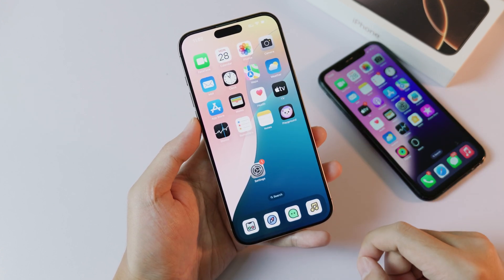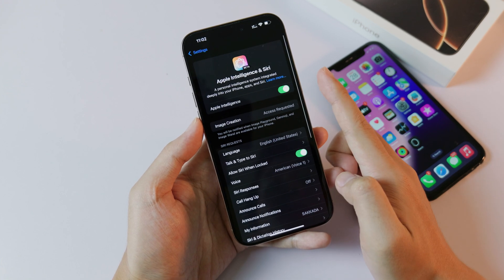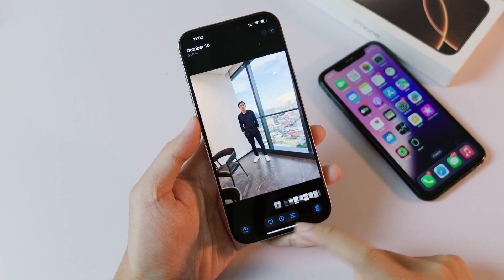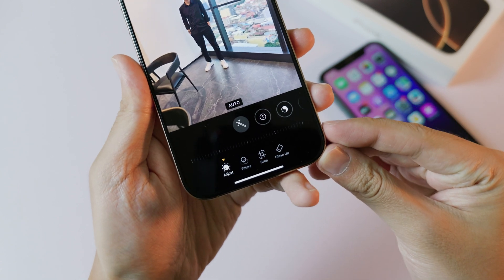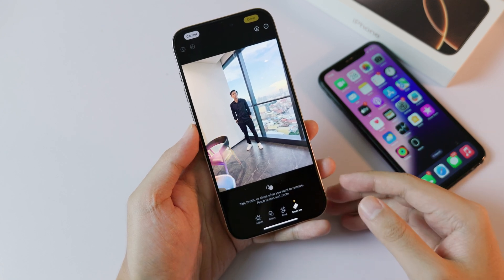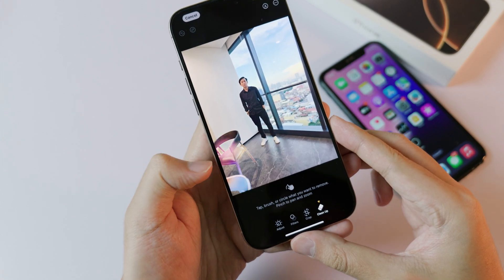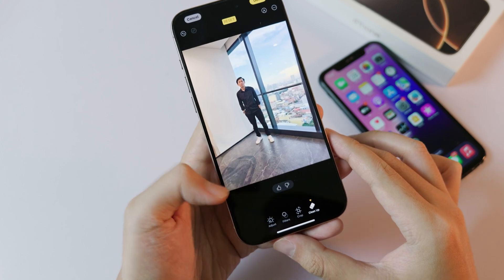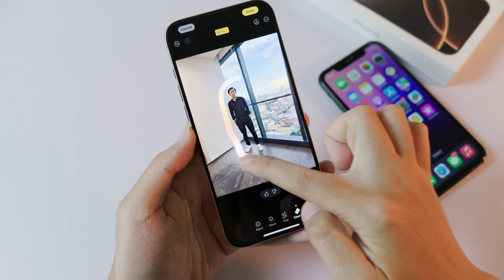How to Enable Clean Up remove object on iPhone